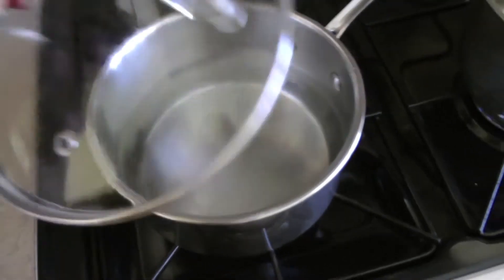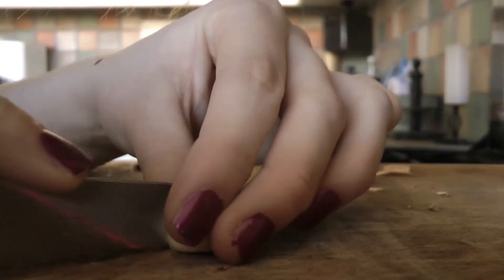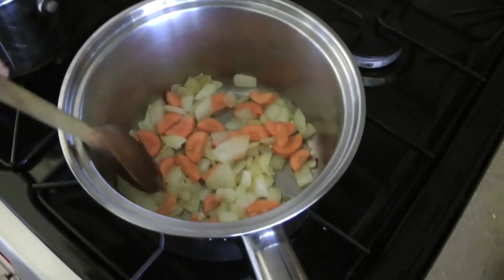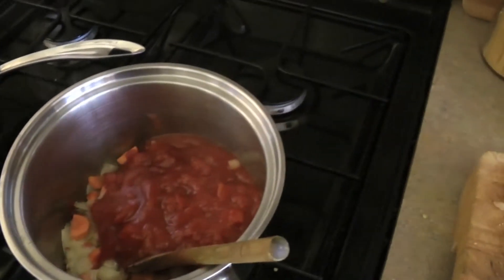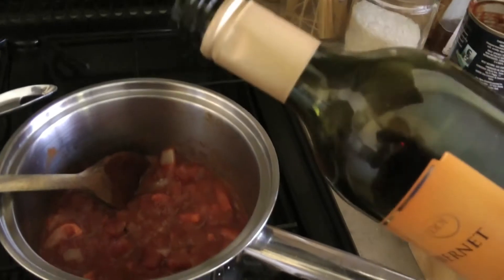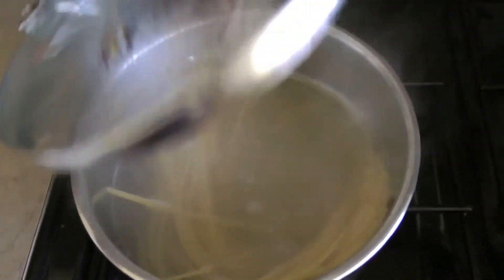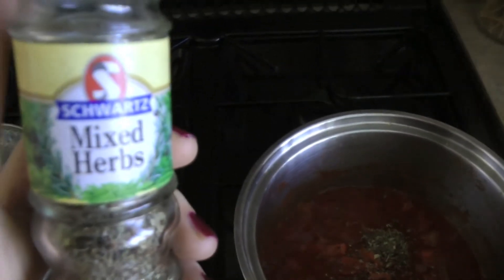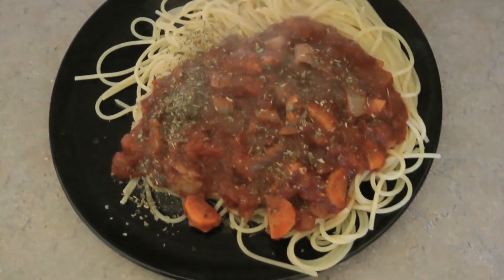VEDA 2013: #20 - How to Pasta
Yeah. As you can see, I'm no Nigella. But I can do instant noodles.

Song used for background stuff is Two Hours by Theme Park.